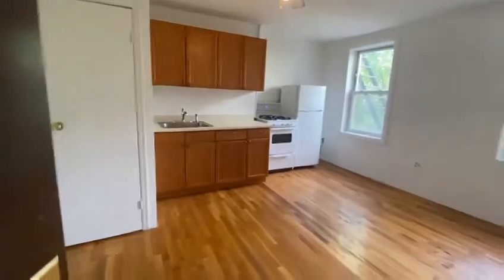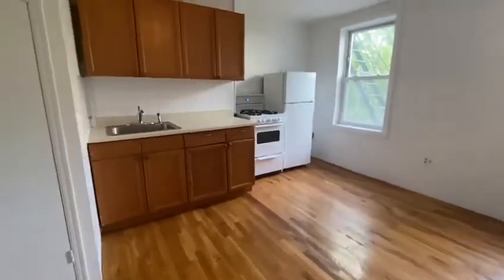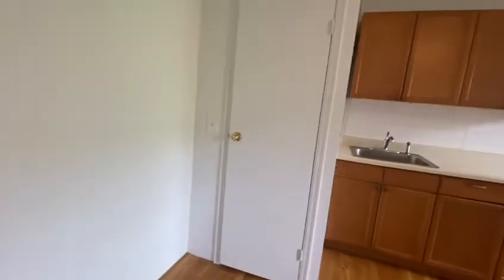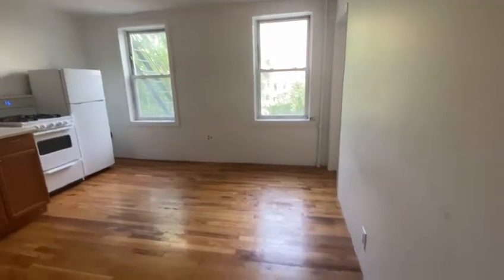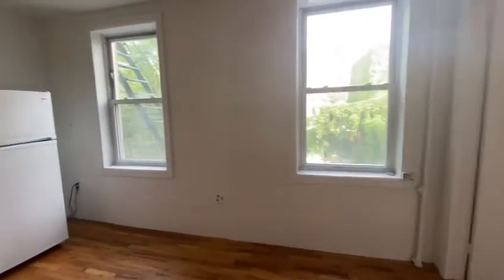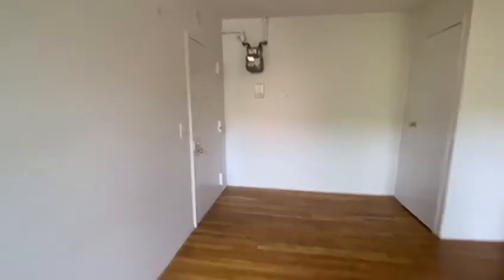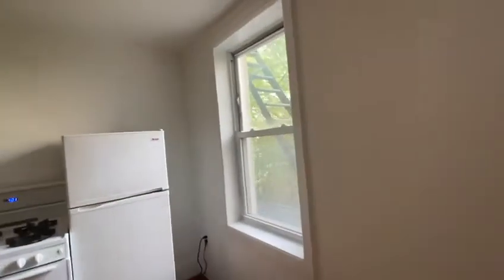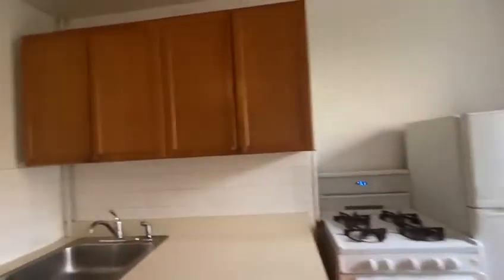129 Columbia Street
One bedroom apartment for rent in Columbia water front/Cobble Hill. This one bedroom apartment for rent is situated in walkup building one flight up and features

==Hardwood floor
==Newly painted
==Three windows

Pets allowed

FG at Bergen Street
B61 one Block away

Nestled between the comparably charming neighborhoods of Brooklyn Heights and Carroll Gardens, Cobble Hill/Columbia Waterfront offers the best of both of those worlds. This sought- after locale is made up by a housing stock that is charming, tantalizing with many turn of the century homes. Located a short distance from Court and Smith Streets, which are amongst the most alluring and distinct retail corridors in Brooklyn.